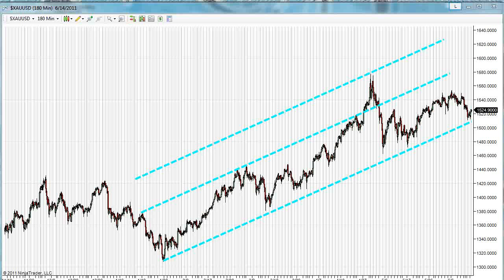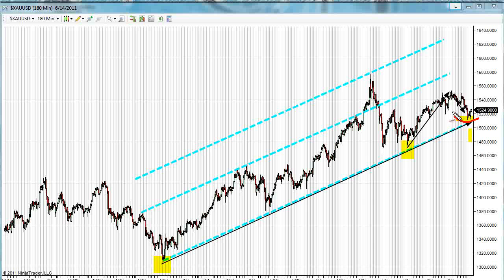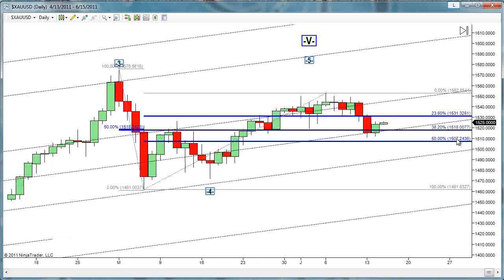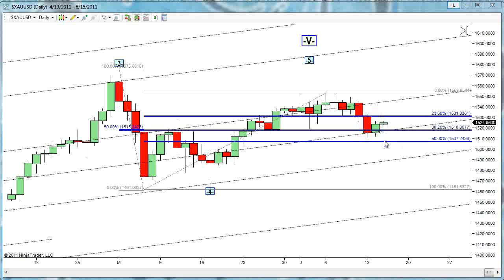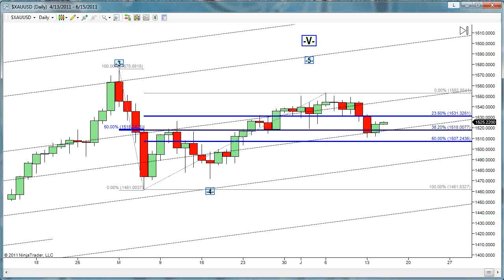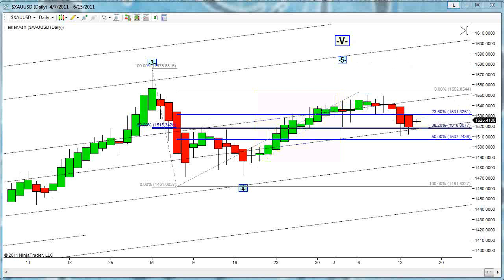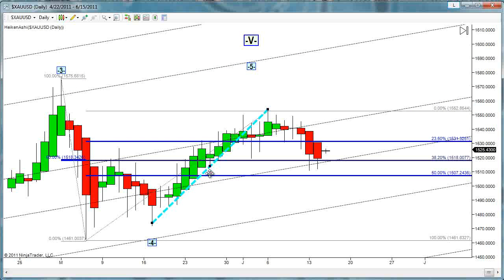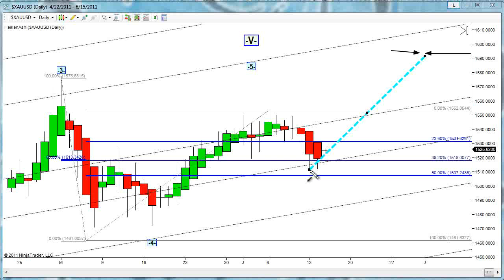The Gold Forecast - 06/14/2011